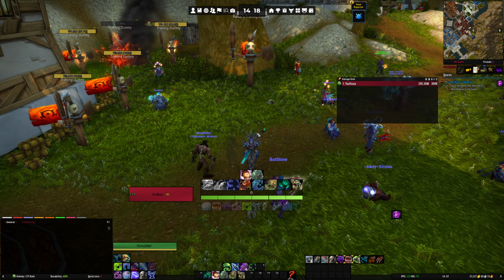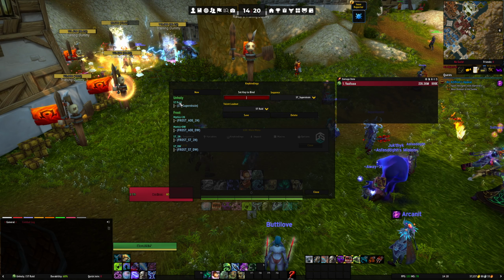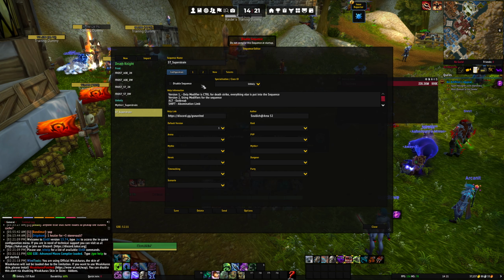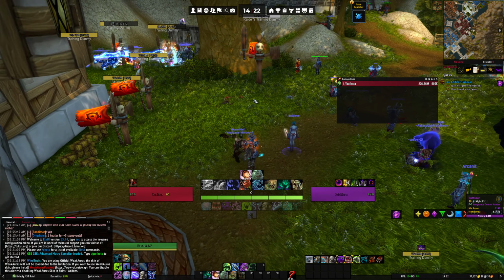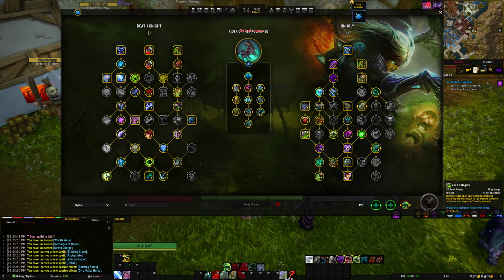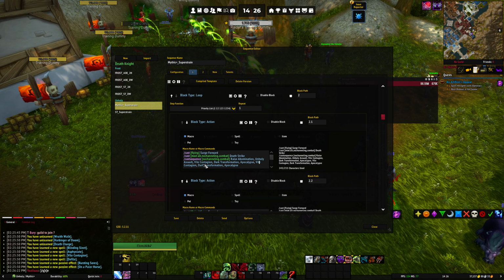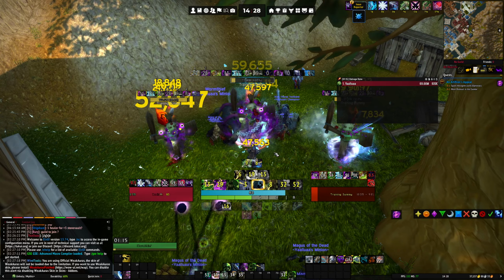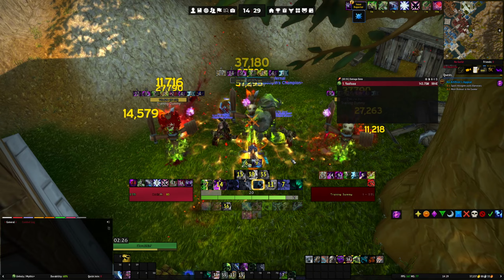GSE 3 2 Unholy 11.0 ST/AOE Sequence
Tested on Live Servers and on The War Within Beta,

Talents
Raid ST/Cleave
CwPAtbMOTHlnKIwUyAn+DK70SDAzMjZMDDzYmZmphZmZGzYAAAAAAAAAMMzYGjxMAgZzMMLGzMzMmZGwiZxwQGY2YoxCAMDA

Mythic+
CwPAtbMOTHlnKIwUyAn+DK70SDgZGjZMDDzMzMzMNMmZGzYAAAAAAAAAMMzYGzMzMDAYDMLGzMzMMzAWMLGGyAzCDNWwAMDA